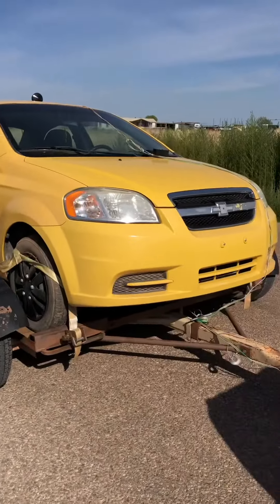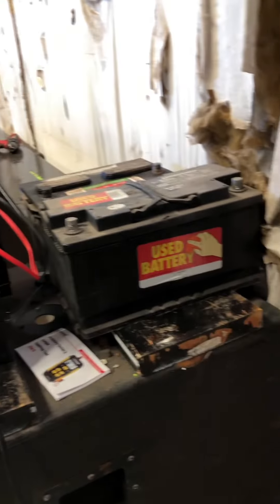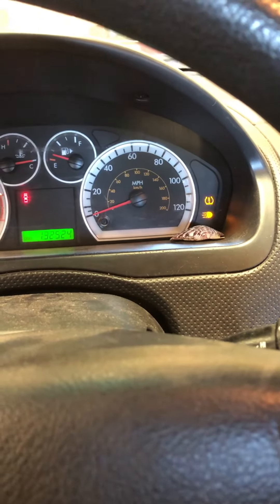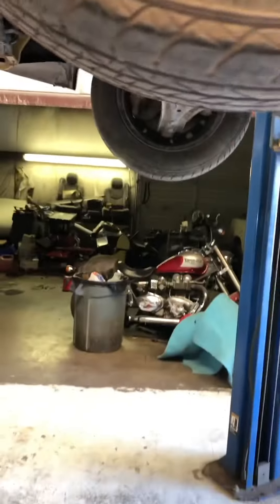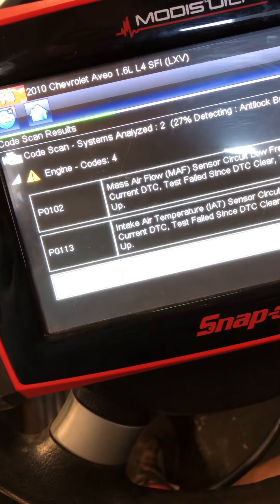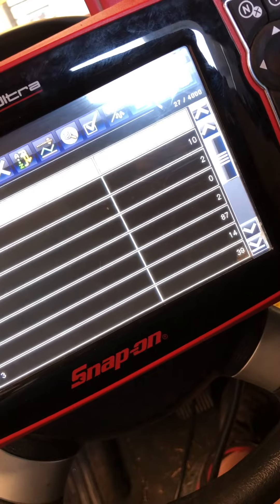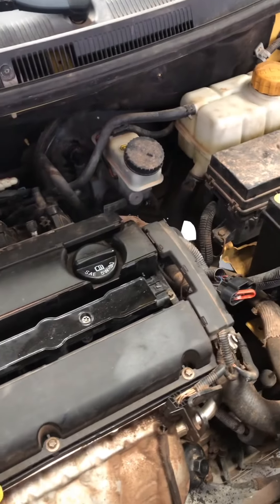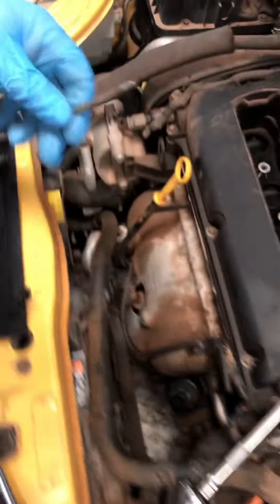2010 Chevy Aveo project car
Picked up yet another project car. Let’s see how this goes. It runs but not very well.